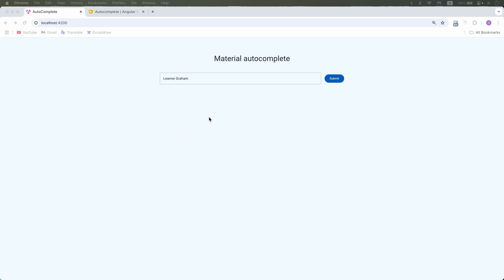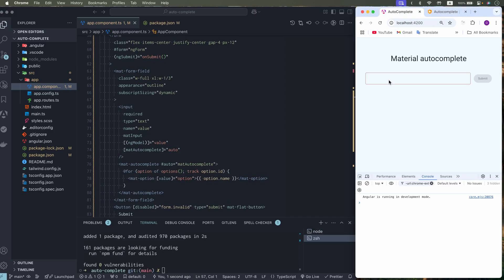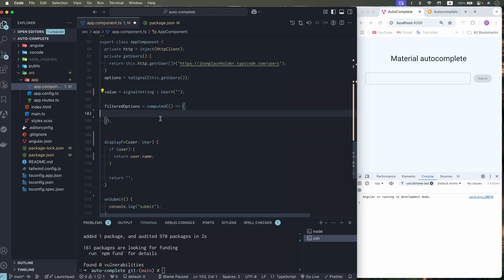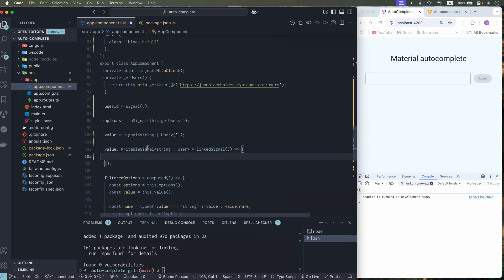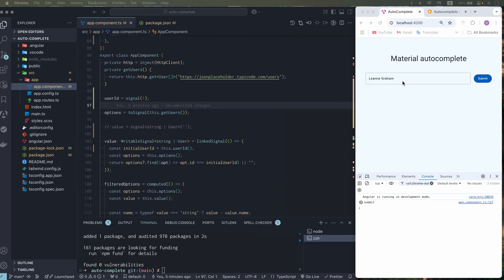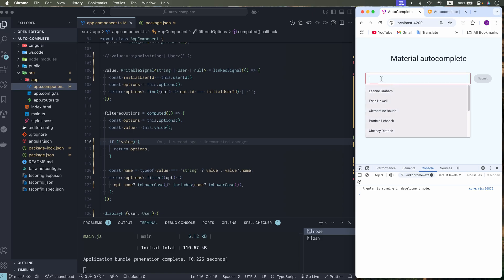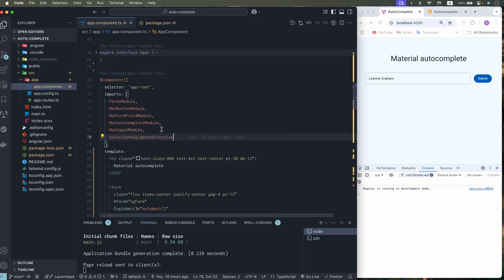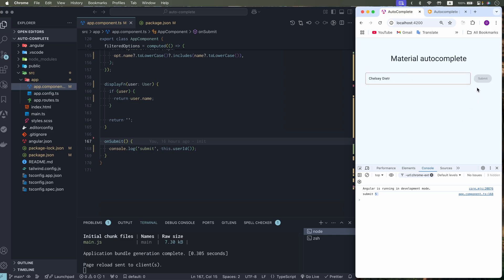Angular Material Autocomplete with Signals: API Integration, Filtering, and Validation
Learn how to build a dynamic Angular Material Autocomplete powered by Signals, featuring real-time filtering and validation